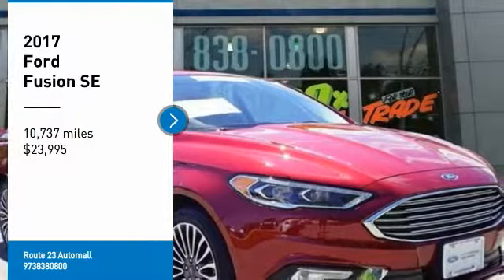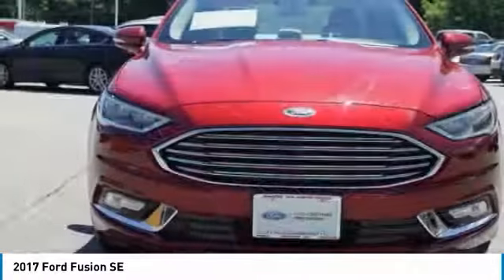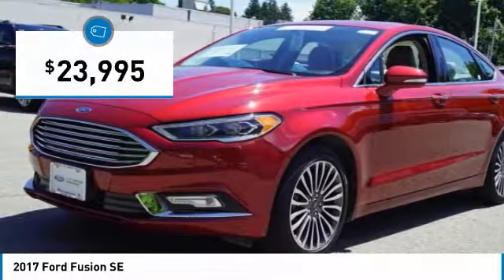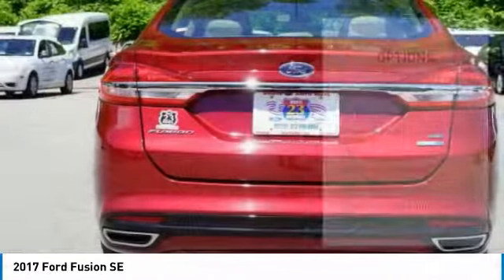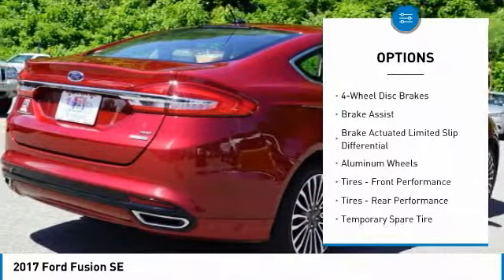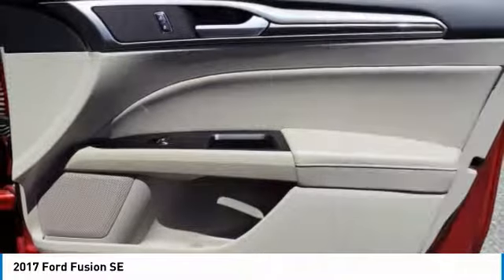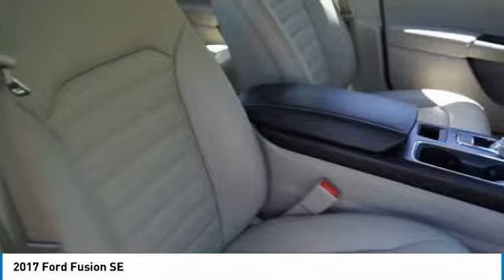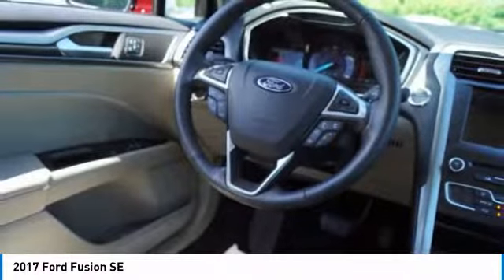2017 Ford Fusion 58134A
2017 FORD FUSION Butler, NJ
Stock# 58134A

1301 Rt. 23 South

KBB.com 10 Best Sedans Under $25,000. Only 10,737 Miles! Boasts 29 Highway MPG and 20 City MPG! Dealer Certified Pre-Owned. This Ford Fusion delivers a Intercooled Turbo Regular Unleaded I-4 2.0 L/122 engine powering this Automatic transmission. Wing Spoiler, Wheels: 18  Prem Painted Dark Stainless, Wheels w/Painted Accents.

*This Ford Fusion Comes Equipped with These Options *
Trunk Rear Cargo Access, Trip Computer, Transmission w/Driver Selectable Mode, Tires: P235/45R18, Tire Specific Low Tire Pressure Warning, Systems Monitor, SYNC Services Selective Service Internet Access, SYNC Communications & Entertainment System -inc: enhanced voice recognition system, 911 Assist, 4.2  LCD screen, AppLink and 1 smart-charging USB port, Strut Front Suspension w/Coil Springs, Streaming Audio.

* This Ford Fusion is a Superstar! *
KBB.com 10 Best Sedans Under $25,000, KBB.com Brand Image Awards, KBB.com 10 Most Awarded Brands.